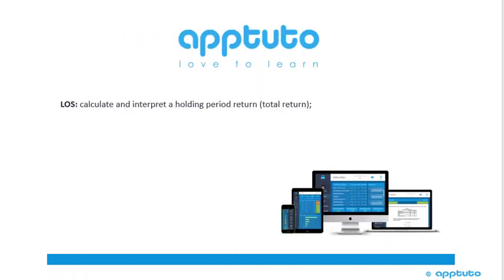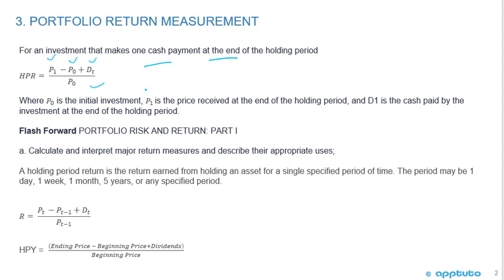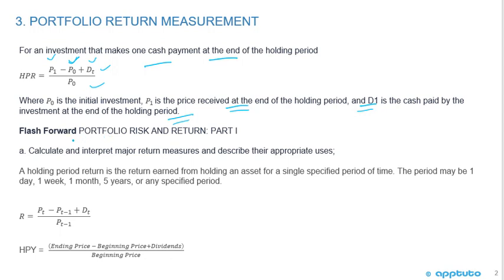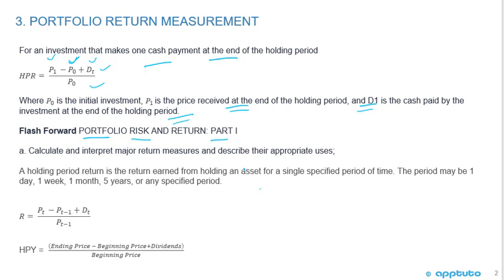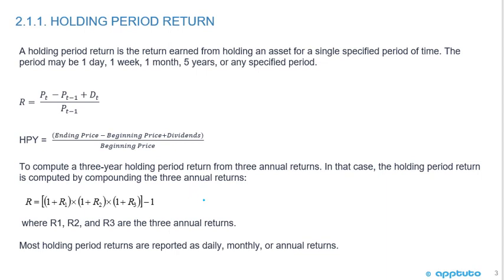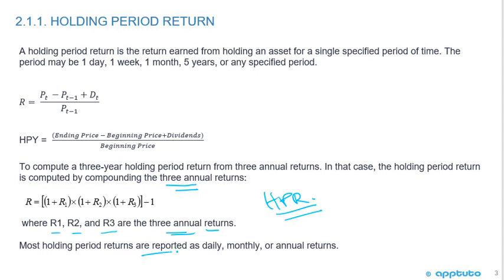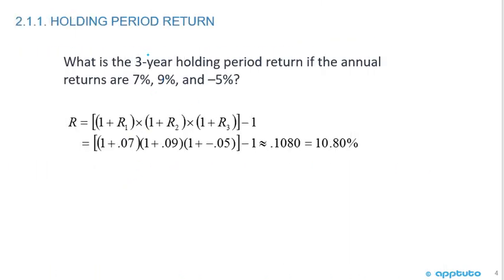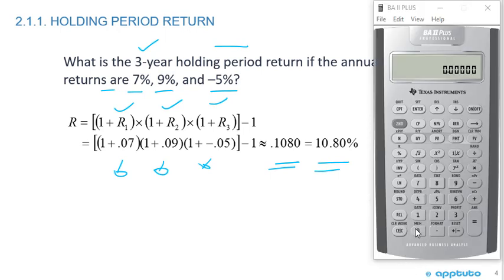calculate and interpret a holding period return (total return);